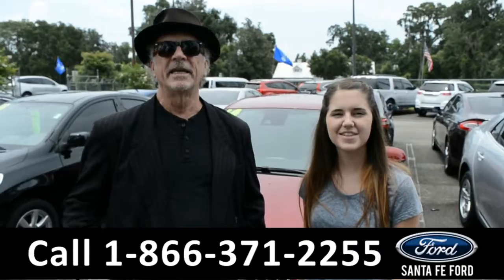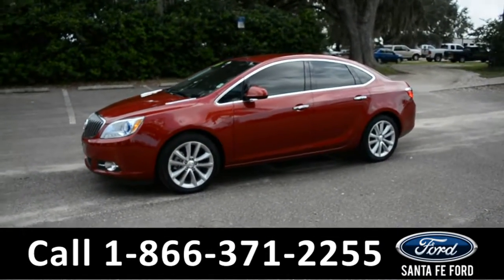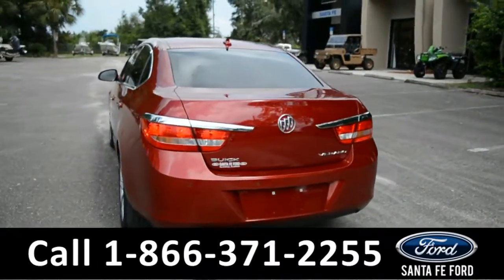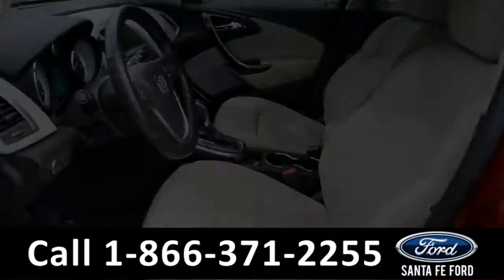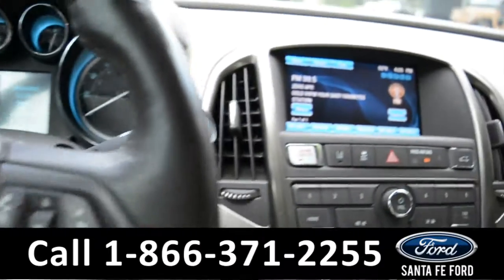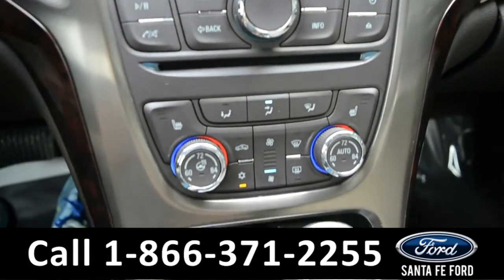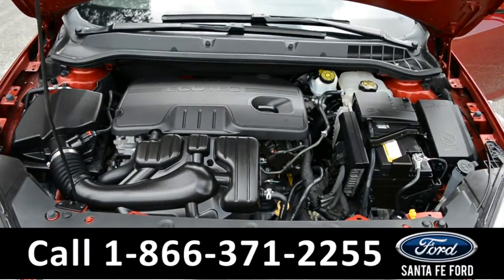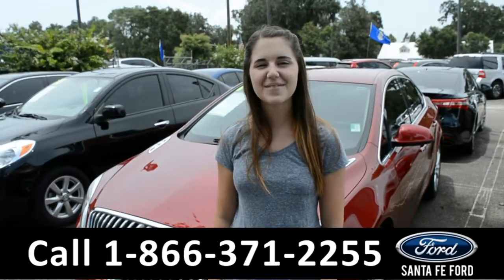Buick Verano Gainesville Fl 1-866-371-2255 Stock# G-37464P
Buick Verano Gainesville Fl 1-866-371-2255 Stock# G-37464P Here's the LINK!

Year: 2014
Make: Buick
Model: Verano
Location: Gainesville, Fl
Engine: 2.4L
Trans: Automatic
Exterior: Red
Miles: 32,125

video videos Buick Verano Gainesville Fl